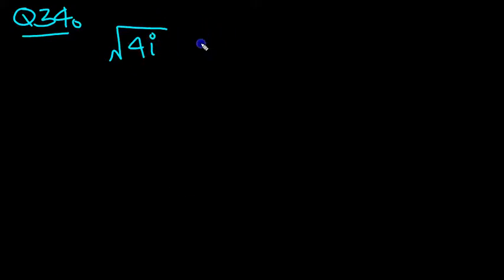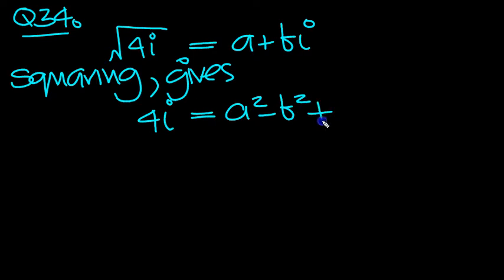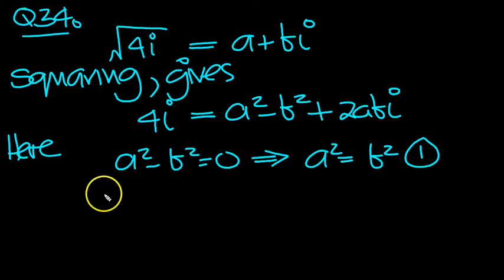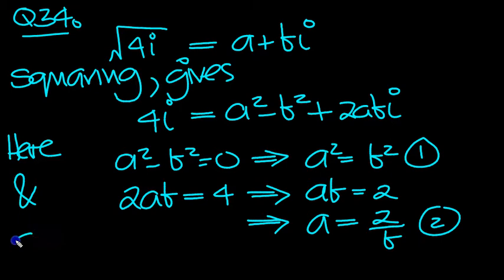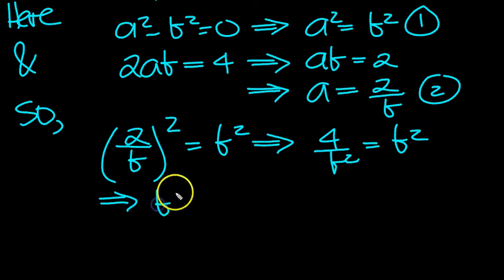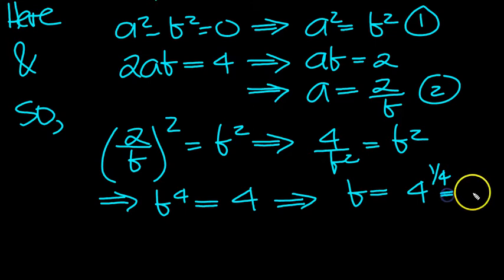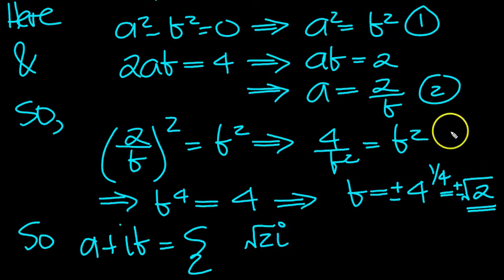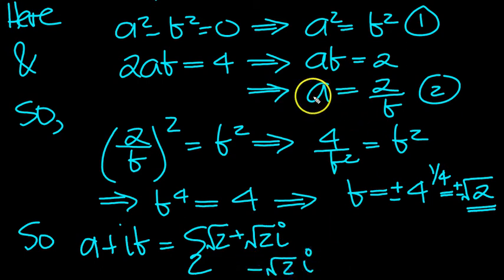Operations on Complex Numbers Q34